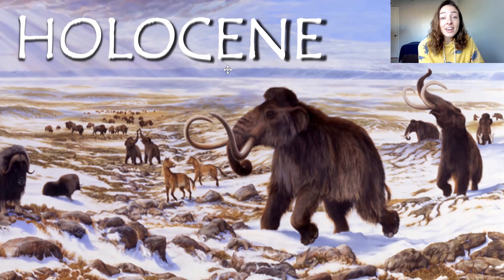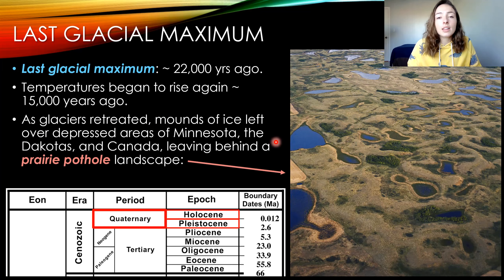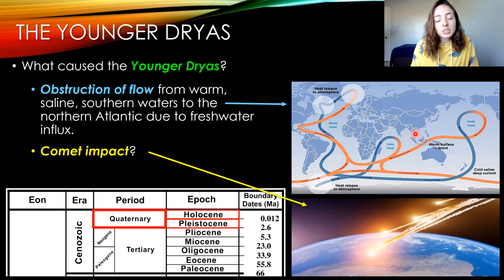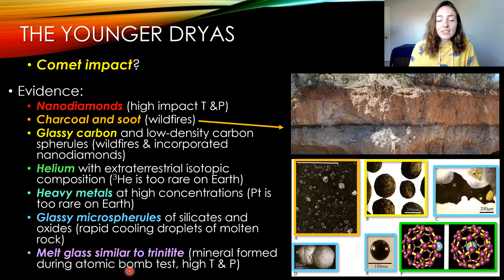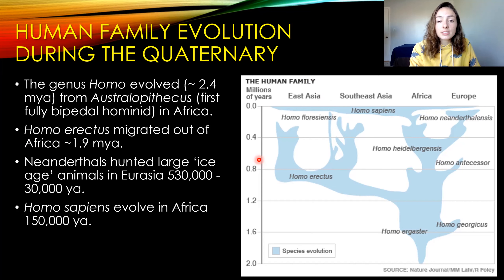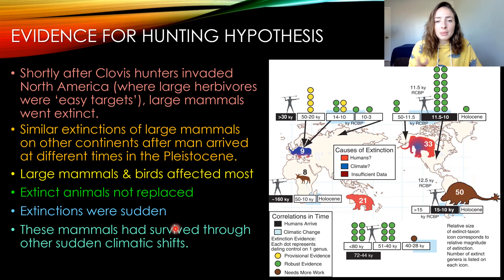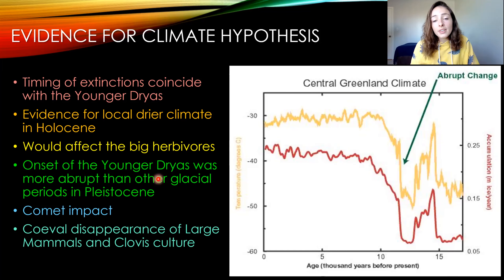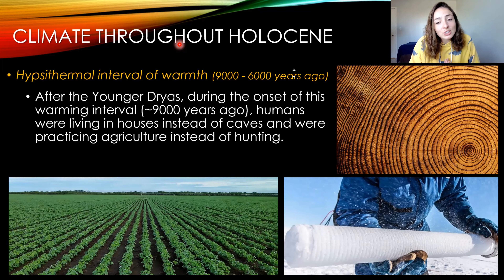Pleistocene & Holocene Epochs | GEO GIRL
This video covers major events that occurred in the Holocene (the current epoch). Major glacial and interglacial cycles occurred in the Pleistocene and after the LGM, climate shifted back into a cooling regime called the Younger Dryas. The possible causes of the Younger Dryas include obstruction of ocean circulation and comet impacts. The impact hypothesis has also been proposed as a possible cause of the megafauna extinctions that occurred around this time. Large mammals, such as mammoths, mastodons, saber tooth cats, American elephants, giant armadillos, giant ground sloths, and short faced bears went extinct during this extinction event. Why? 2 hypotheses: the human-hunting hypothesis (humans hunted these animals to extinction) and the climate hypothesis (the rapid switch to cooling and possible comet impacts & wildfires caused the extinctions). After the Younger Dryas, things warmed back up and temperature remained relatively constant until ~1950 when the Anthropocene began. The Anthropocene and current climate change is discussed in the video: The Anthropocene Epoch.

References:
Chapter 20 in Earth System History
Investigations in Historical Geology: Lab Manual by Deborah Caskey and Vicki Harder (2014)

0:00 What is the Holocene & outline
1:45 Pleistocene Glaciation
2:57 Last Glacial Maximum (LGM)
5:50 Younger Dryas
8:19 Comet impact hypothesis
11:00 Pleistocene Megafauna Extinctions
12:41 Causes for Extinctions
13:22 Human Evolution
16:20 Evidence for human hunting hypothesis
19:36 Evidence for climate change hypothesis
21:54 Climate from Pleistocene-Holocene
30:55 Sea level change from Pleistocene-Holocene
33:10 Bloopers